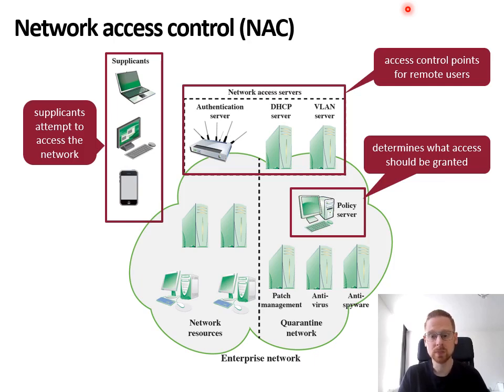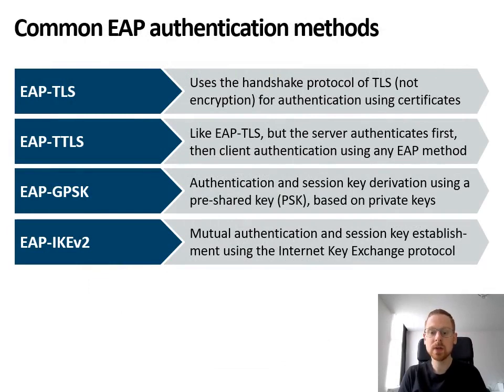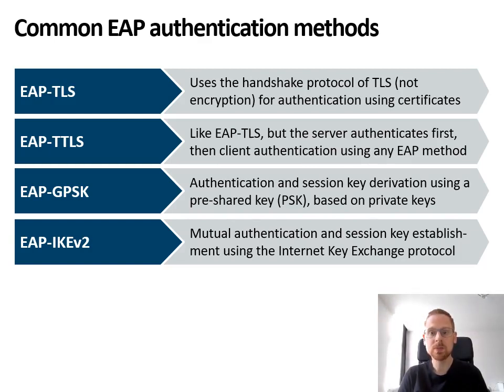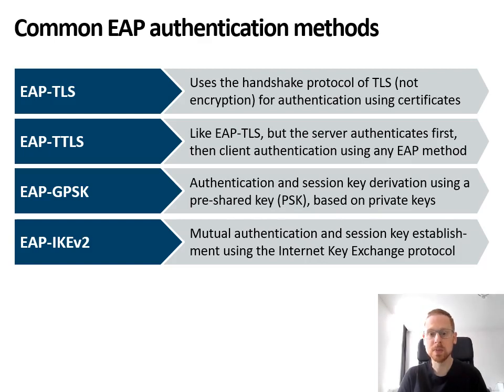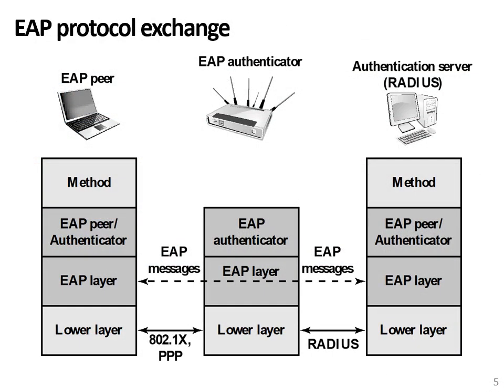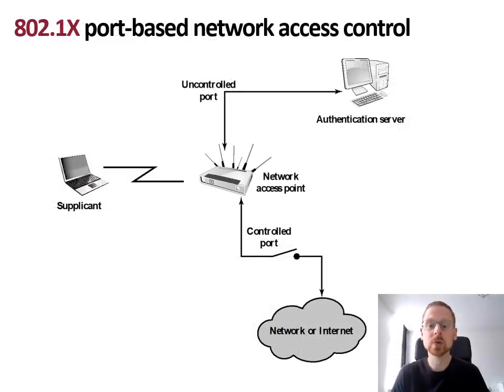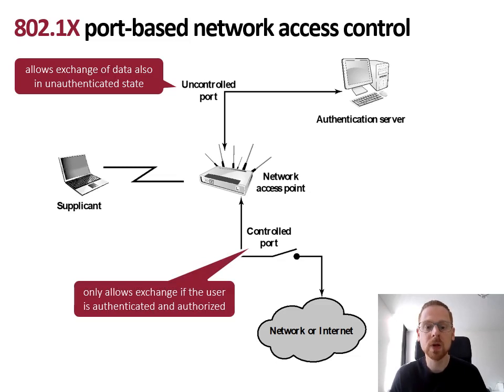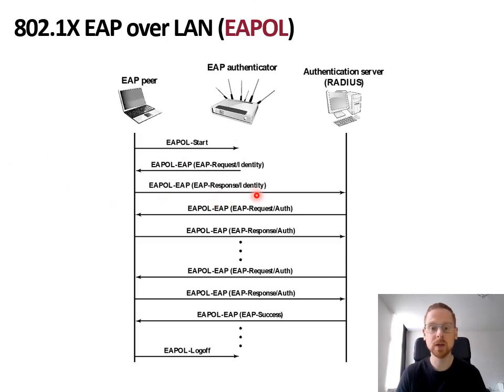Security - 2000WETCNS - 2020-2021 | Week 6 - Part 2 (Network access control)